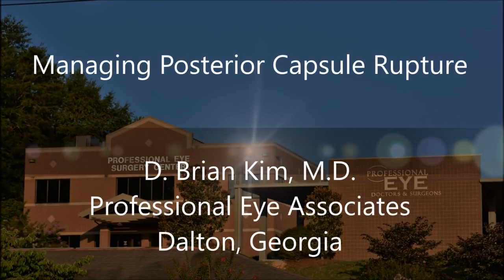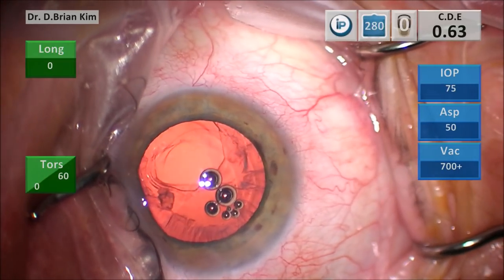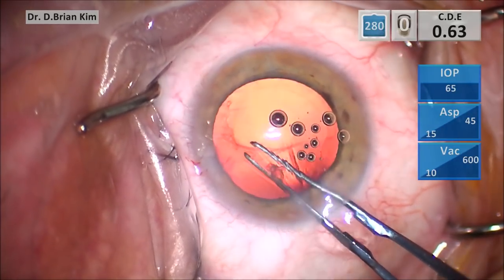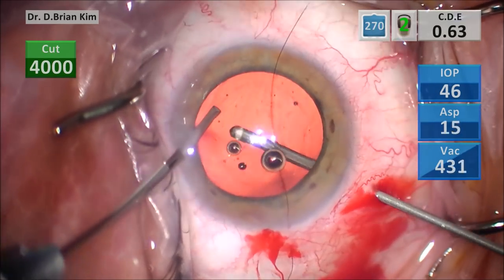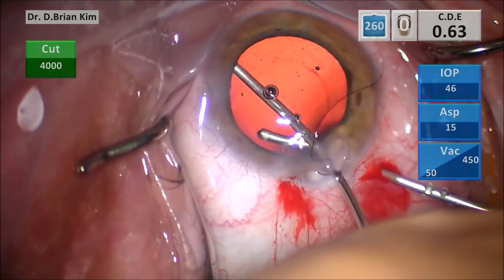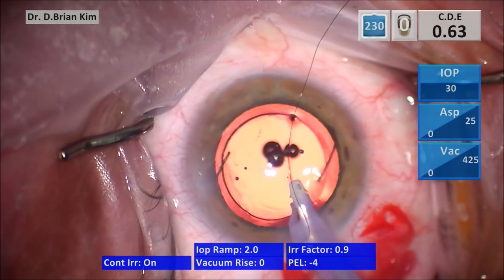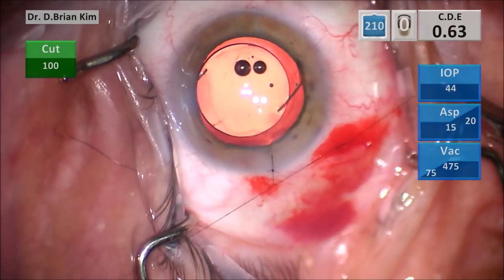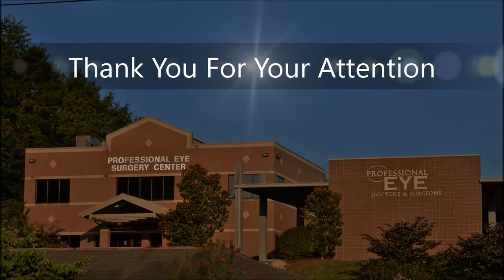Managing Posterior Capsule Rupture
This is a case of posterior capsular rupture.  Steps are described to minimize complications and maximize safety.

1. Early recognition.  If you don't recognize it, you can't fix it.  And before you know it, there could be more vitreous in the AC and loss of lens material into the vitreous space.  Certainly, this can still happen with early recognition, but early recognition will limit the problems.

2. Keep the phaco tip in the AC under continuous irrigation.  Allowing the AC to collapse will cause fluid to flow out of the eye and invite vitreous into the anterior chamber and out of the incision.

3. Inject dispersive OVD into the area of the posterior capsule defect then withdraw the phaco tip when the AC looks stable.  Dispersive OVD will tamponade vitreous from coming into the AC.

4. Pause and decide your game plan.  In this case, there was a few lens fragments and all the cortex remained.

5. Under low irrigation setting (lower the bottle height or reduce IOP), place the I&A port right up and against the cortex and slowly increase AFR and vacuum to remove cortical material.  Avoid aspirating aqueous, BSS, OVD.

6. Dry aspiration of the cortex is very controlled and effective.  It minimizes the risk of vitreous coming forward.

7. Use dispersive OVD to push lens fragments to the incision to burp out.

8. Preplace a 10-0 nylon suture for the main temporal incision before the vitrectomy.  Placing the suture after vitrectomy will collapse the AC and can invite more vitreous.

9. Pars plana vitrectomy is superior to anterior vitrectomy because vitreous will flow posteriorly rather than anteriorly.  This allows more efficient vitreous removal and reduces vitreous manipulation.  Pars plana infusion should only be done with training and experience.  Anterior infusion through a paracentesis is adequate and effective as this encourages flow away from the AC.

10. Plan which type of IOL, IOL power target, and location of IOL placement.  Remember single-piece acrylic IOLs should not be placed into the ciliary sulcus.

10. Inject miostat, miochol, or intraocular triamcinolone to ensure there is no vitreous in the AC or to the wound.

11. Tie off incisions with 10-0 nylon suture to reduce the risk for postop vitreous prolapse.

12. Inject subconj antibiotics to reduce risk for endophthalmitis.